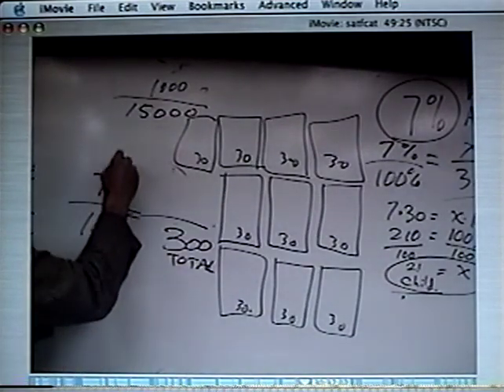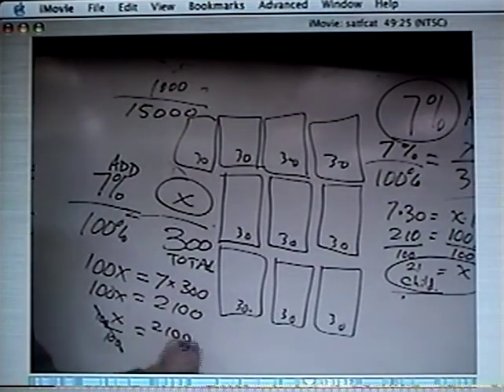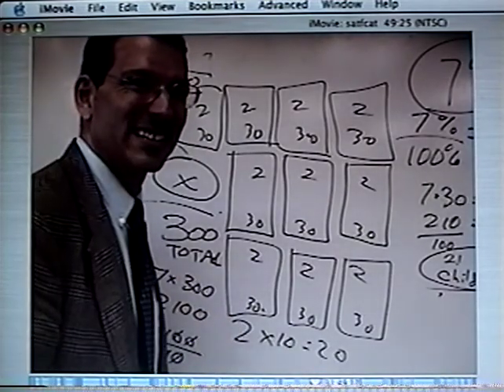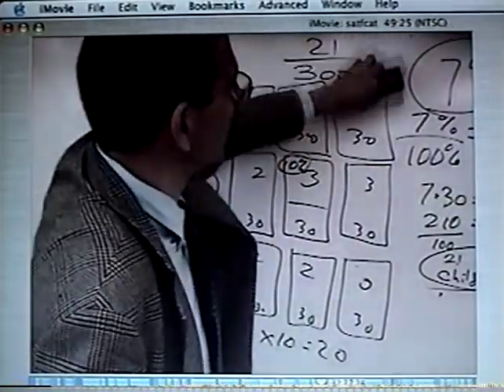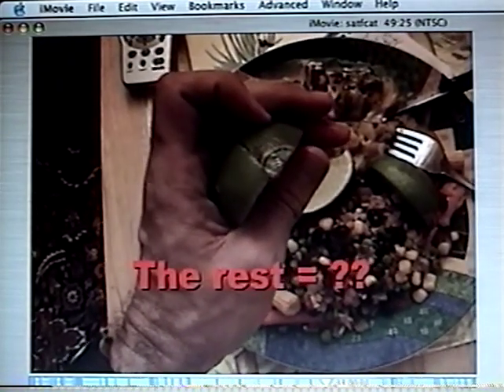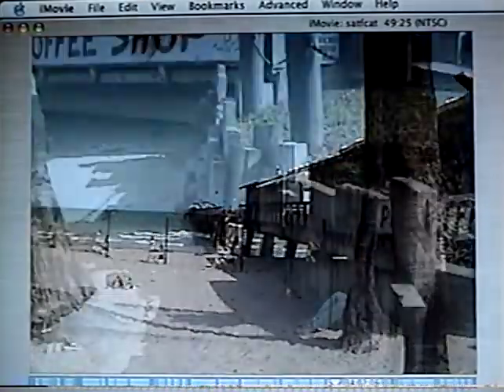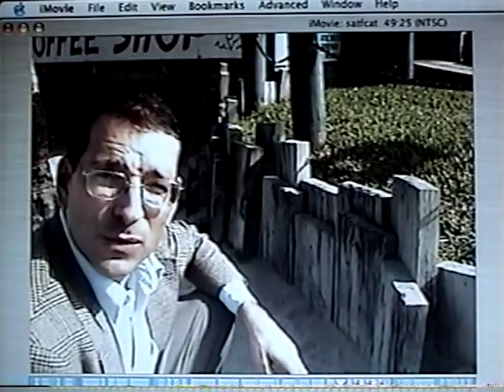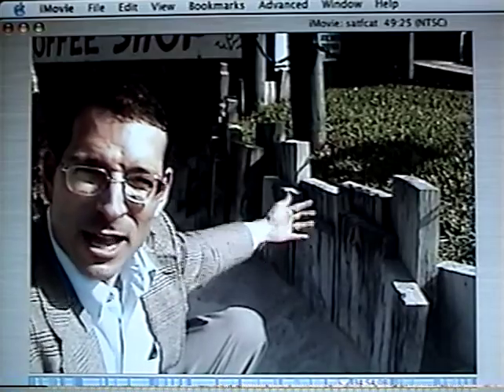7 of 9 SAT TEST TIPS Math Skills PERT Preparation Broward College Free Videos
Independent work will lead to success.   A test prep course is 12 or 15 classroom hours, but you need to put at least 10 hours of work for each hour in the class.  Over 15 weeks, that's 10 hours per week or about 90 minutes per day.

Please send questions to TLASteve at GMAIL dot com or call ... if you have suggestions, I can show a step by step method.

Steve McCrea       Math is a language.